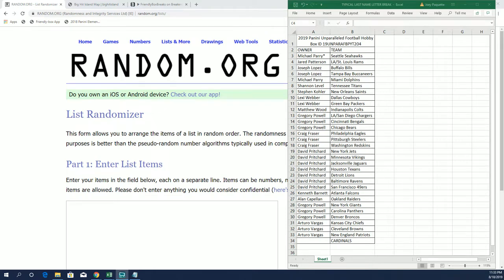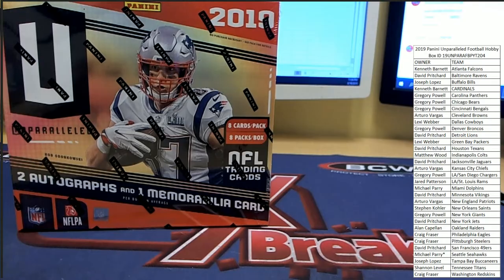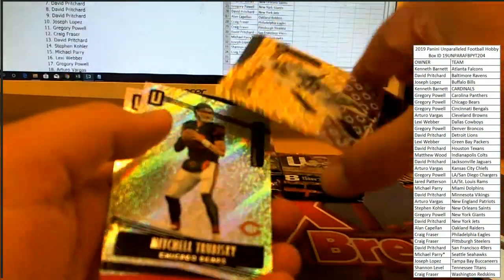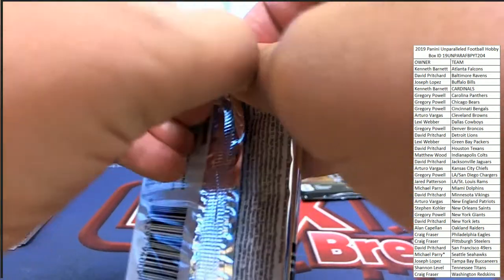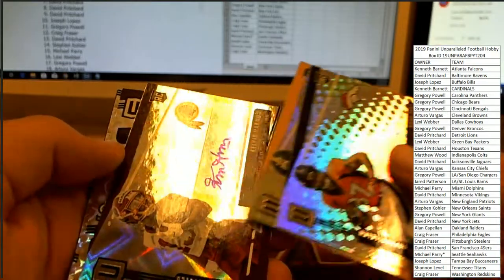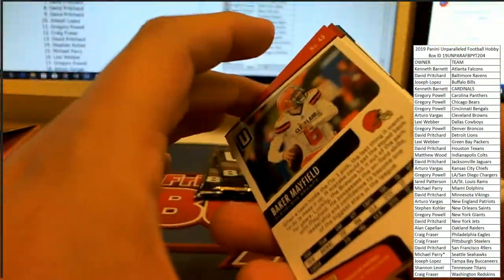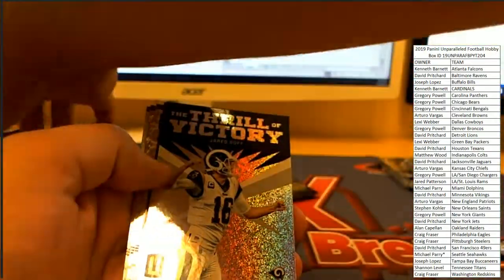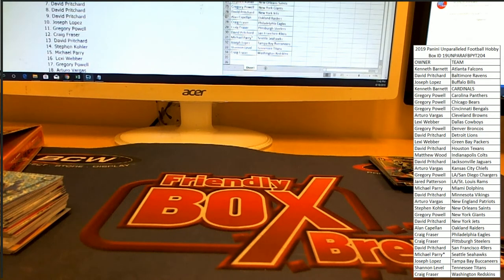2019 Panini Unparalleled Football Hobby Box ID 19UNPARAFBPYT204